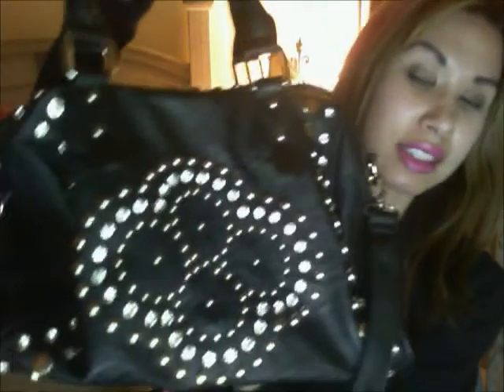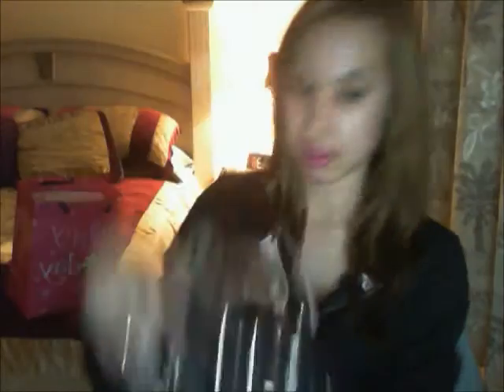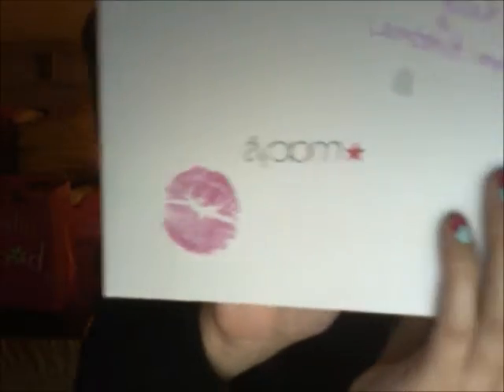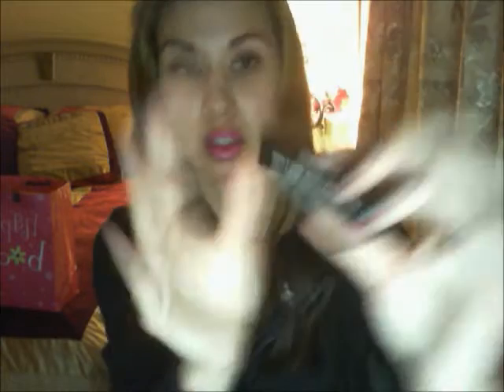Birthday:Haul, Mac,HelloKitty,Forever21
Me Sharing My Wonderful Gifts With YOU=)Hope Yall Like..
Gifts metioned were
Shanghai spice by Mac
Something New By Mac
Marykay Products
Hello kitty Mackeup Bag
Forever21